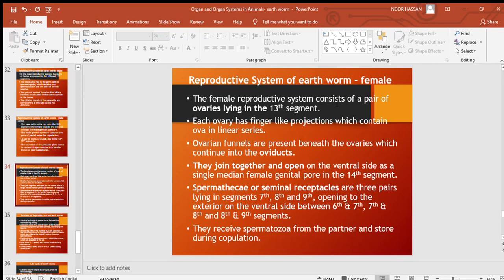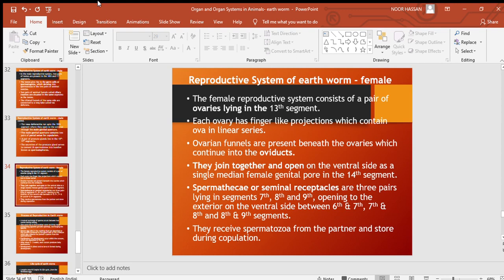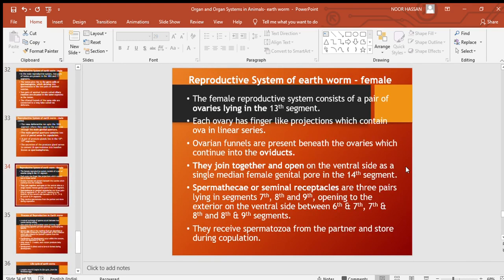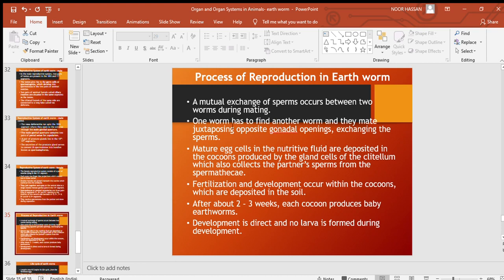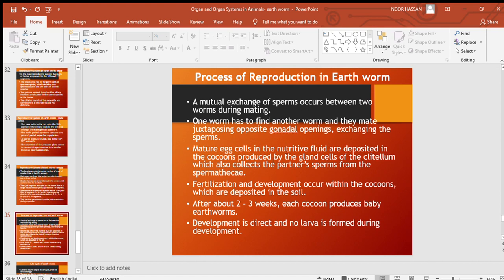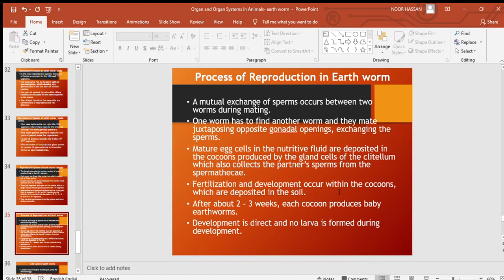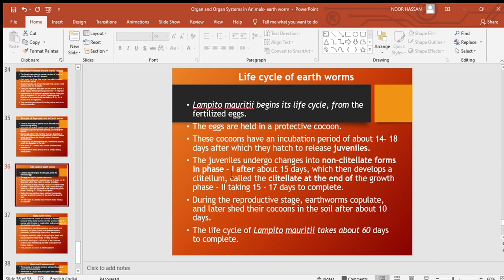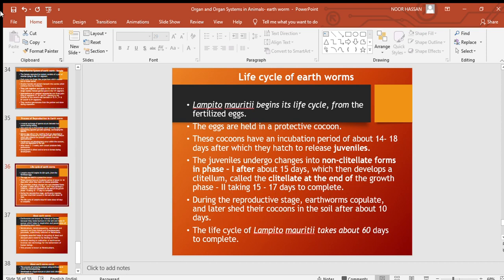TN SAMACHEER CLASS-11 ZOOLOGY ORGAN & ORGAN SYSTEMS IN ANIMALS- EARTHWORM-FEMALE REPRODUCTIVE SYSTEM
TN SAMACHEER CLASS-11 ZOOLOGY ORGAN  & ORGAN SYSTEMS IN ANIMALS